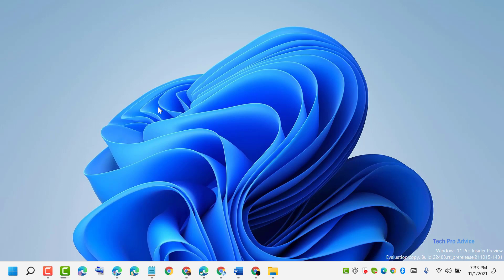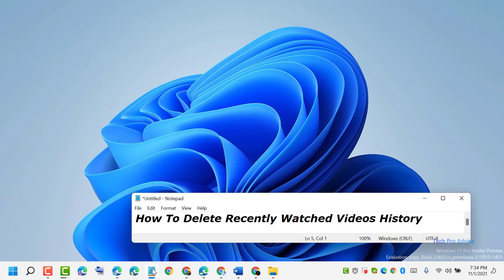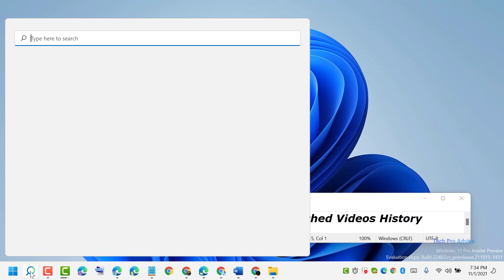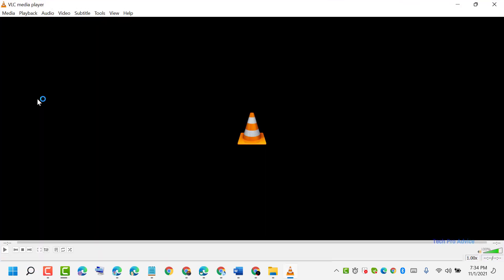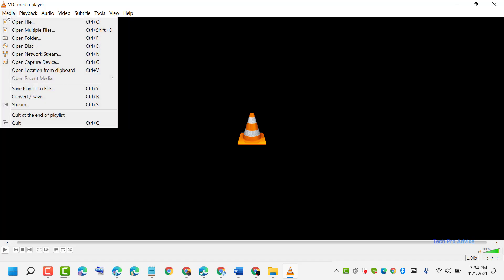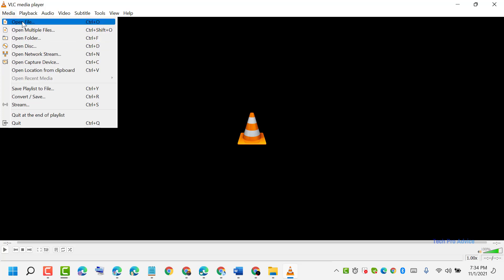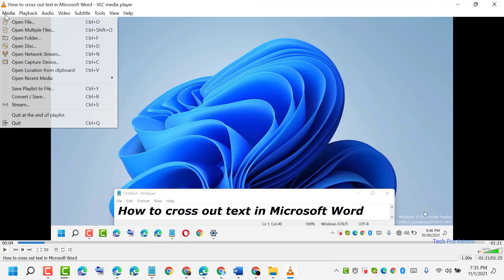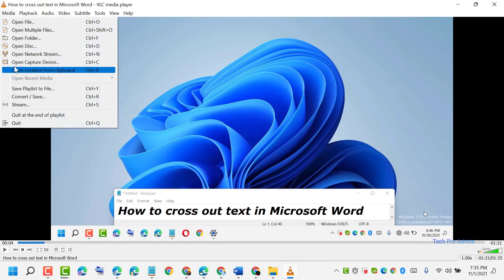How To Delete Recently Watched Videos History in VLC Media Player